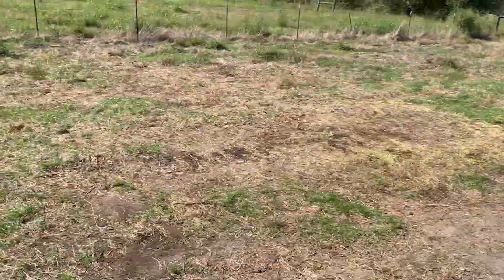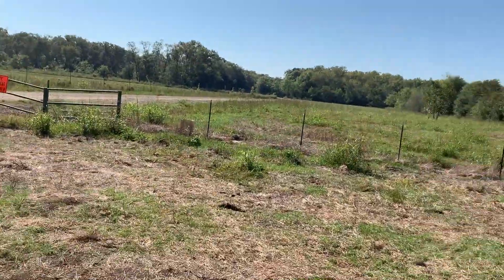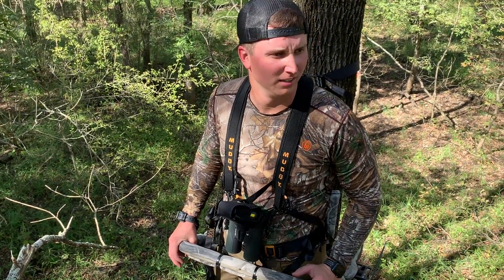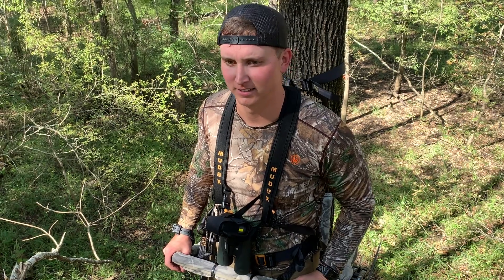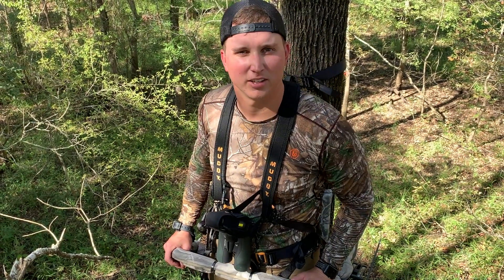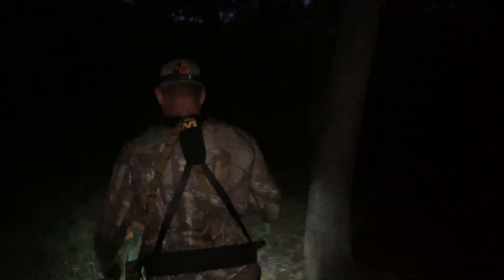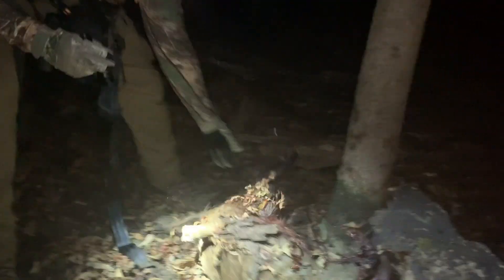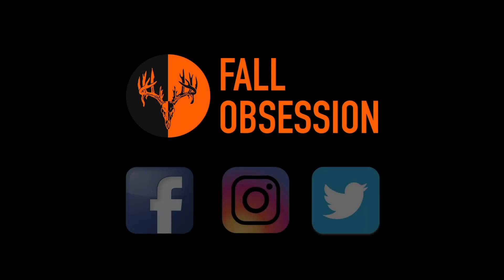PUBLIC LAND - Texas WMA Hog Hunt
Early Bow Season in Texas can be fun!  Nick Powell takes us to East Texas on a completely do it yourself WMA Public Land Hunt!  It doesn't take long for him to draw first blood...